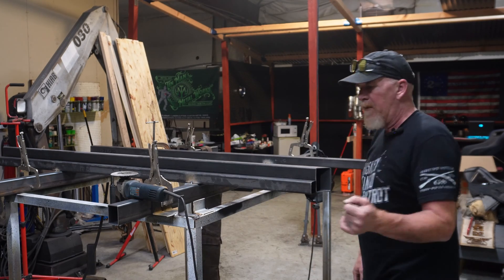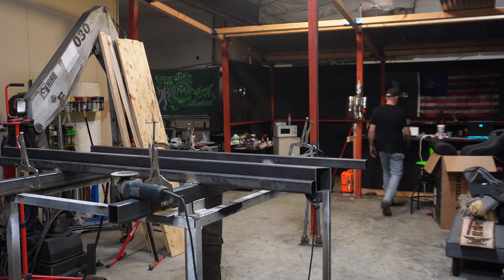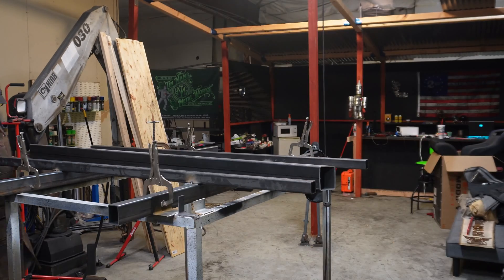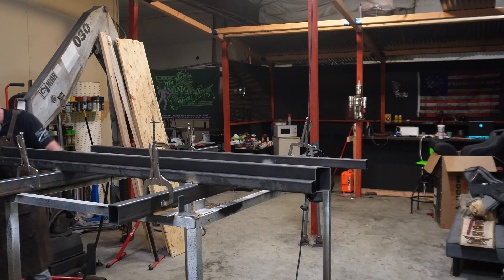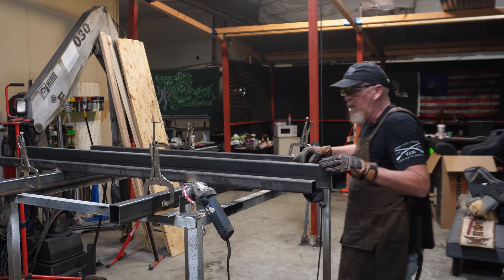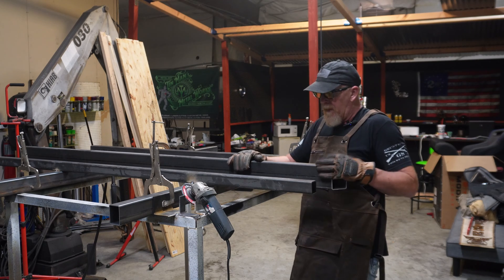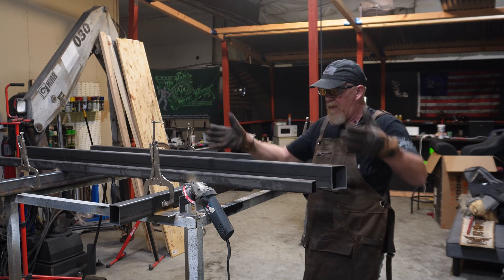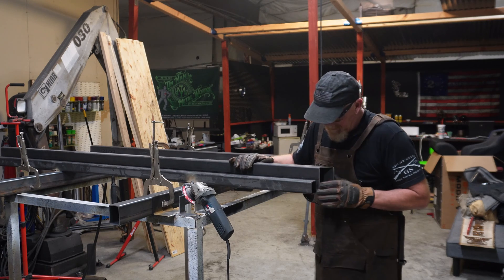How To Build A Truck Flatbed Step By Step, Head Piece Video 3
Title: How to Build a Flatbed for Your Pickup Truck | Step-by-Step Guide

This video will explain how to cut and attach the header piece to the front of the bed

Description:

Welcome to tin man metal works,  In this video, we'll take you through a detailed, step-by-step process to build your very own flatbed for a pickup truck. Whether you're a seasoned builder or a novice looking for a new project, this guide will provide you with everything you need to know to transform your truck into a versatile and rugged flatbed hauler. This particular bed is for a 2011 Dodge 2500 but will fit several other models.

What You'll Learn:

Tools and materials needed for the project
Measuring and planning the flatbed dimensions
Cutting and assembling the frame
Installing the deck and securing it properly
Adding finishing touches and safety features
Materials Needed:

Steel tubing
metal sheeting for the deck
Welder
Bandsaw
Drill
Grinding Discs
Grinder
Tape Measure

Happy building!